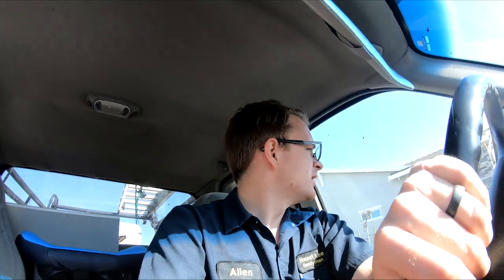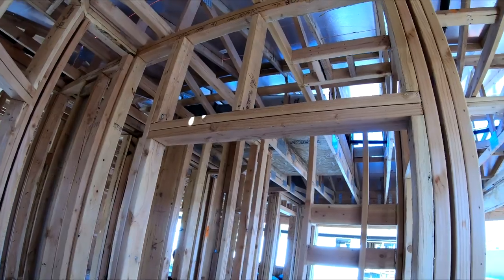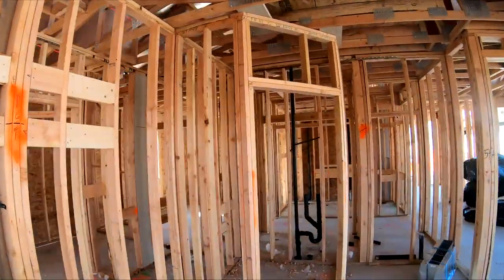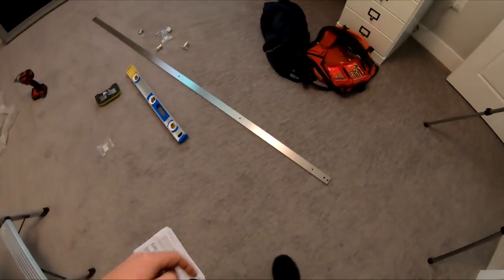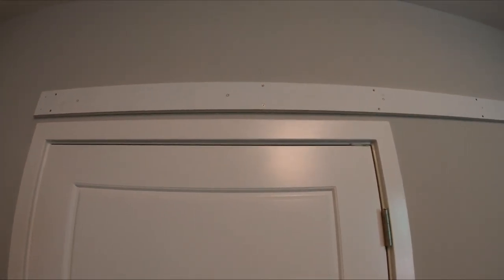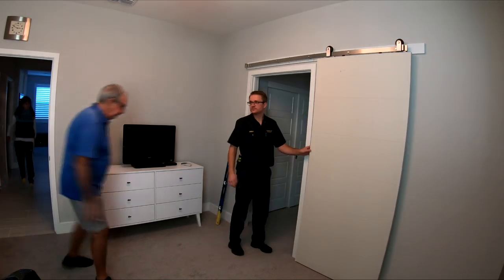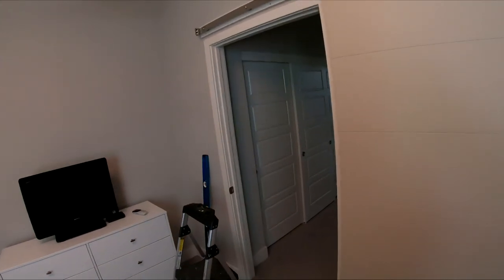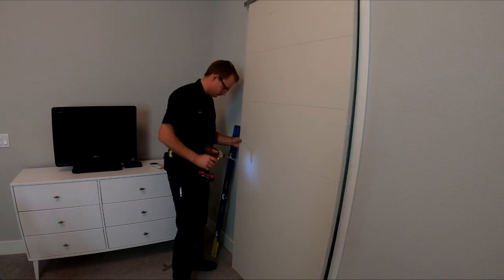Barn Door Install | Handyman WLOG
How to install a barn door. How to replace an interior door with a barn door. Barn door fad.
Barn door does not fit.

10 in 1 multi scrw driver